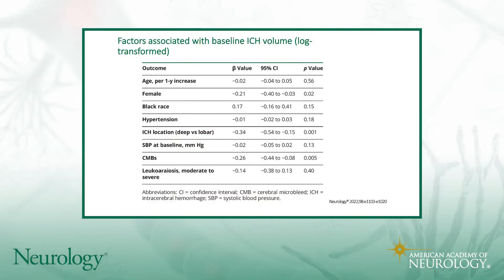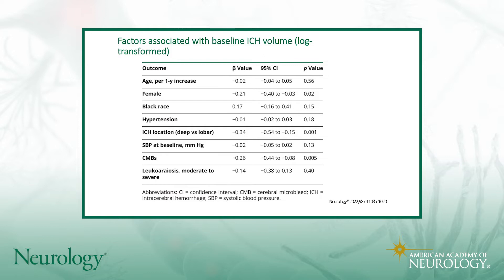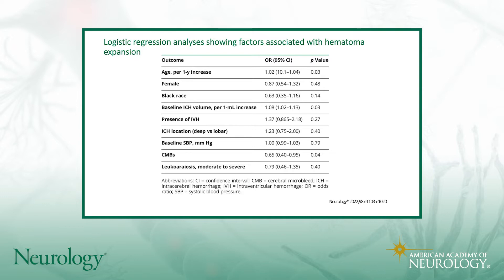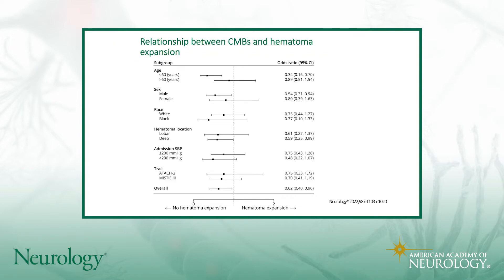Neurology Video Journal Club Episode 4: Cerebral Microbleeds and Acute Hematoma Characteristics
Dr. Zachary Threlkeld from Stanford is joined by Dr. Tachira Tavarez from Johns Hopkins to discuss an article on stroke published in the March 8, 2022 issue of Neurology titled “Cerebral Microbleeds and Acute Hematoma Characteristics in the ATACH-2 and MISTIE III Trials.”